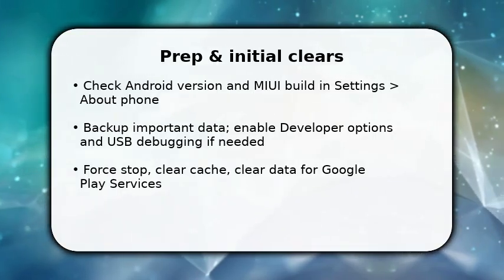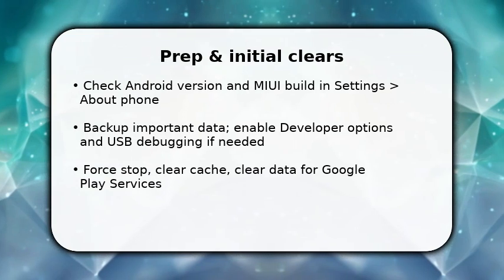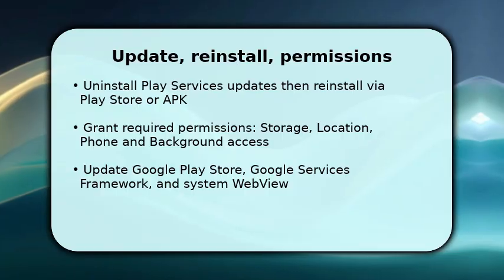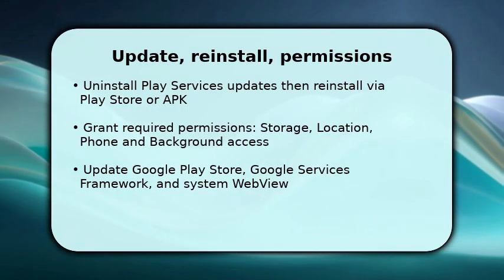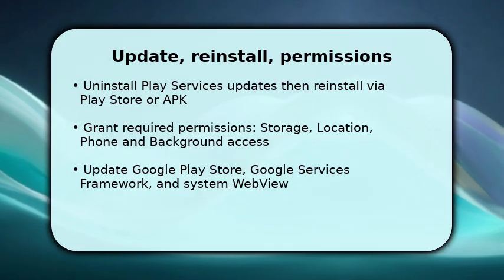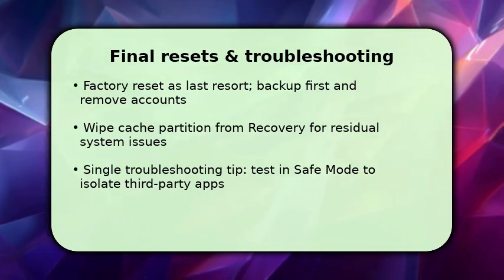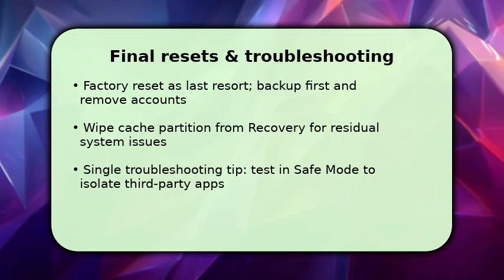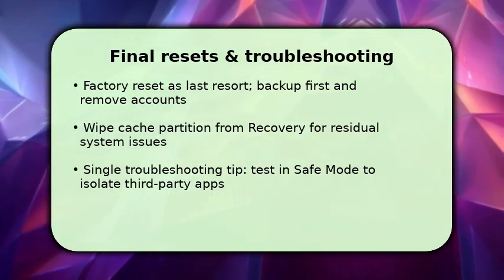How to Fix Google Play Services Keeps Stopping Redmi - Easy Guide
Discover the steps to resolve Google Play Services interruthy on your Redmi device with our comprehensive guide. Learn how to troubleshoot and fix issues related to app crashes, connectivity problems, or updates.

Google Play Services, Redmi Device Troubleshooting, Fix App Crashes, Connectivity Issues Google Play, Update Your Redmi